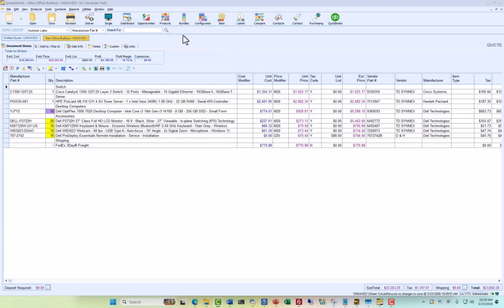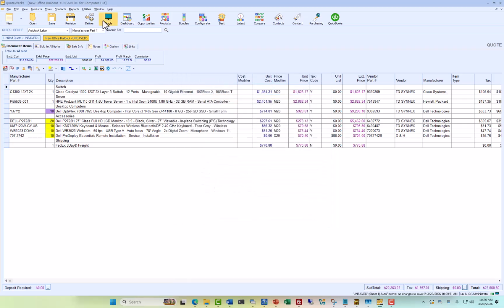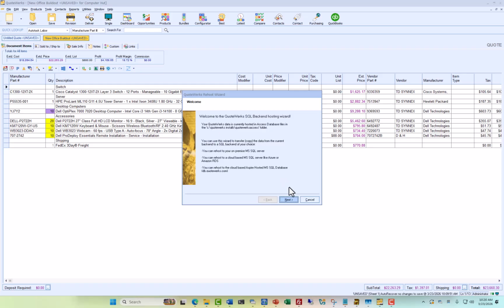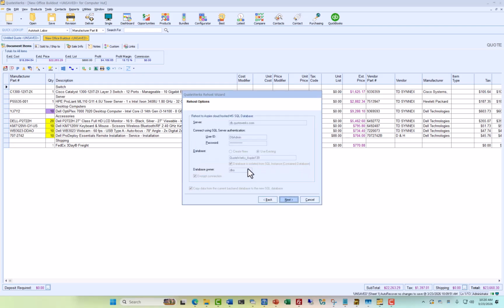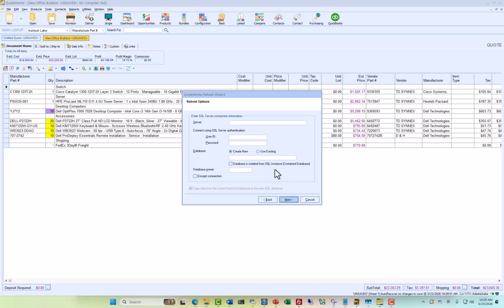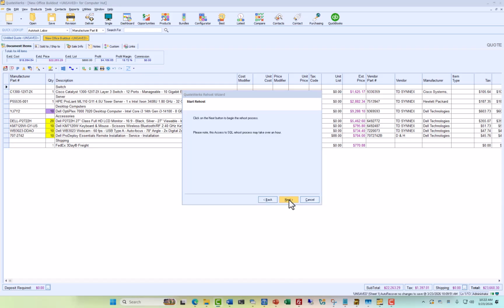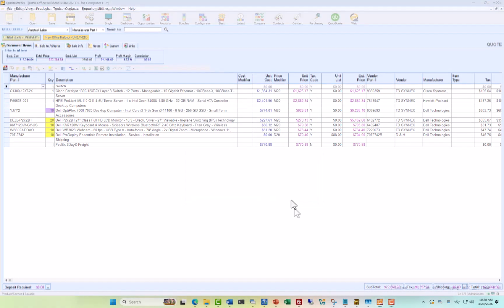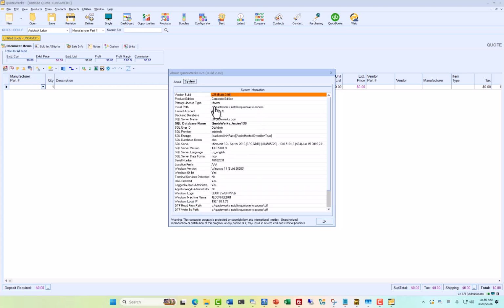Rehosting your QuoteWerks Database to SQL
In this video, we walk you through how to rehost your database to SQL in QuoteWerks, helping you improve performance, scalability, and reliability.

This tutorial is designed for users running the Corporate Edition with an active UMP subscription and version 5.5 Build 4.04 or higher. We demonstrate how to move your existing database, whether it’s currently MS Access or SQL, to a SQL-based environment, including on-premise servers, cloud platforms like Microsoft Azure or Amazon RDS, or the Aspire hosted SQL database.

In this step-by-step guide, you’ll learn how to:
- Check your current QuoteWerks version and database type
- Launch and navigate the rehost wizard
- Choose between Aspire-hosted or custom SQL environments
- Enter required SQL server and authentication details
- Complete the rehosting process and verify your new database setup

Whether you're upgrading from Access or moving to a cloud-based SQL solution, this video will help you make the transition smoothly and confidently.